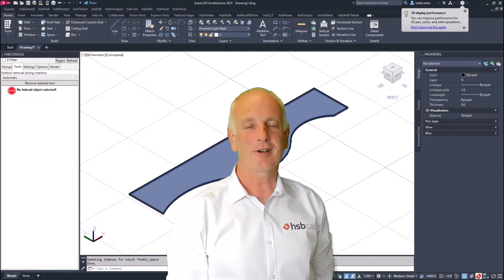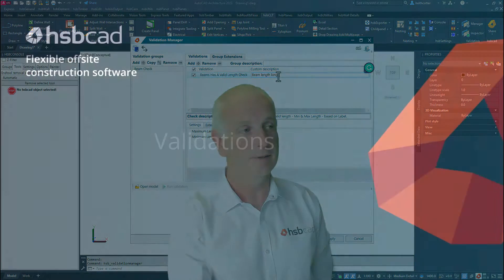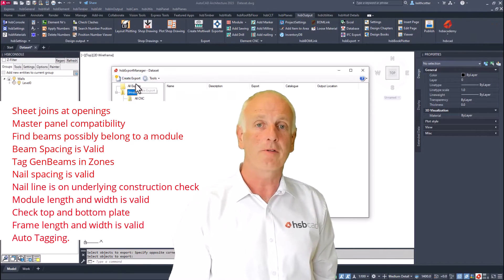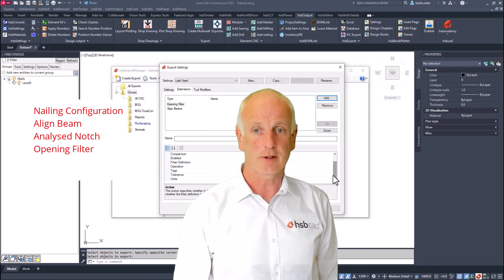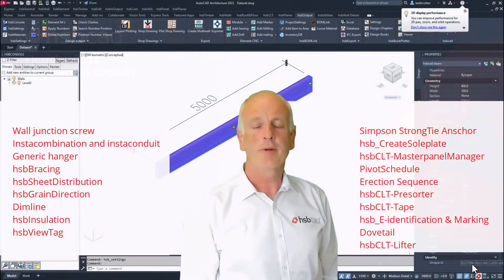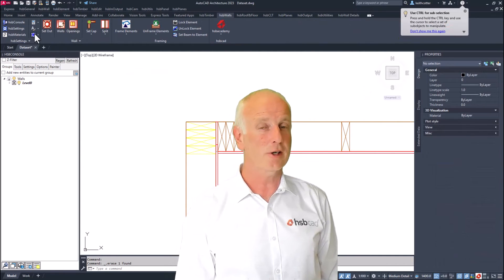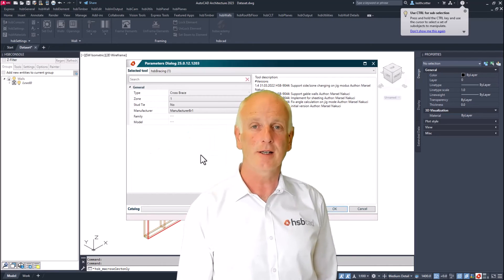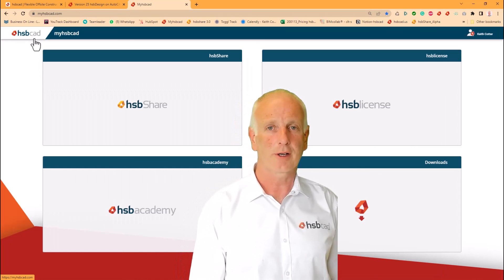hsbDesign 25 for AutoCAD® - What's new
Introducing hsbDesign 25 for AutoCAD®

Unlock the true potential of DfMA & BIM with hsbDesign and discover all of our toolsets for Autodesk Revit® and AutoCAD®

Read about the newest features and updates of hsbDesign for AutoCAD® on our blog or on hsbacademy

At hsbcad, we’re always looking to push the limits of design, manufacture and assembly in construction, consistently upgrading our software solutions to bring you closer to a fully realized BIM vision.

With that goal in mind, we’ve studied the latest trends, industry pain points, and advances in offsite building to bring you the new and improved hsbDesign 25.

In this video we give you some information about what is new in hsbDesign 25 on AutoCAD®